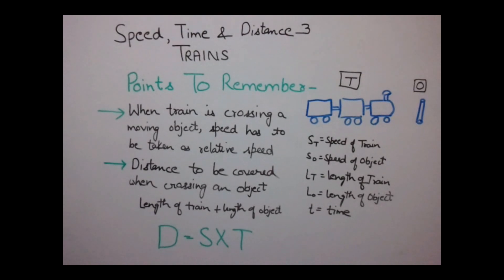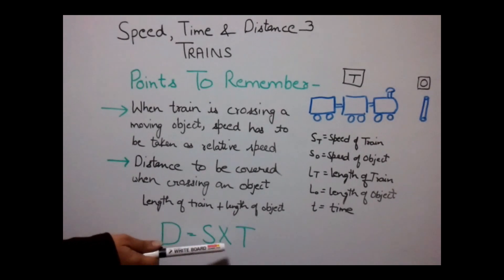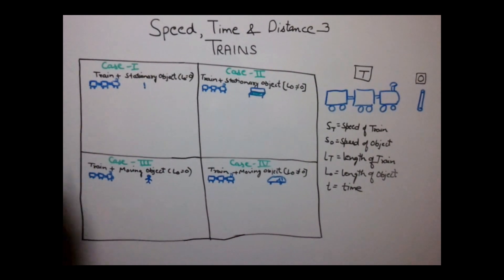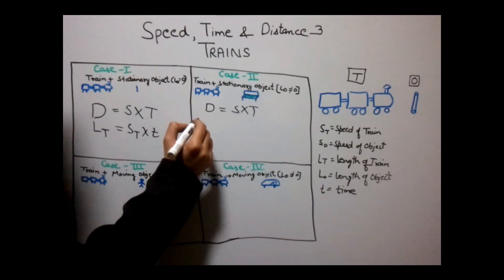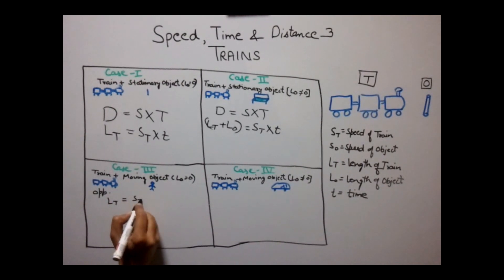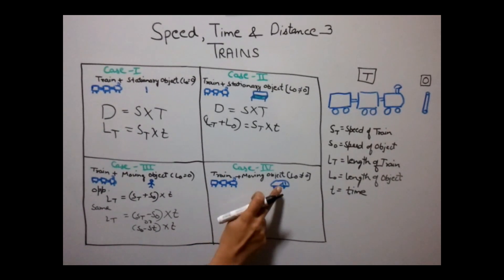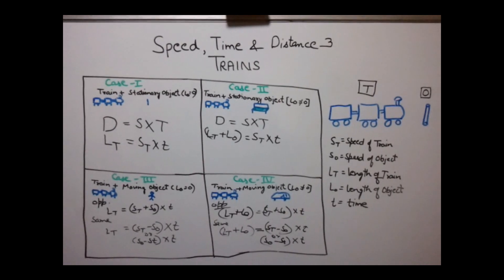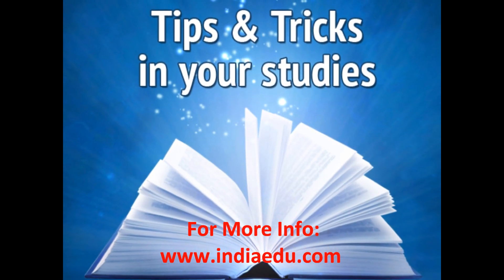Speed, Time and Distance- Train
The Video describes Application of Speed, Time and Distance on train Problems.